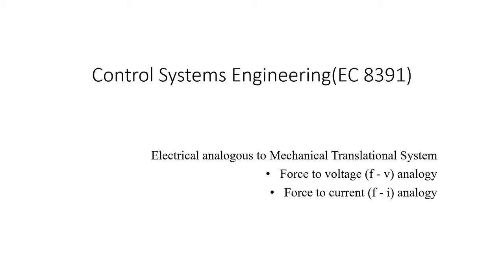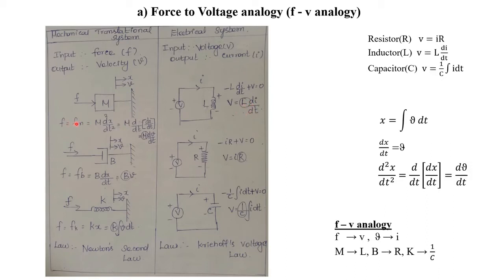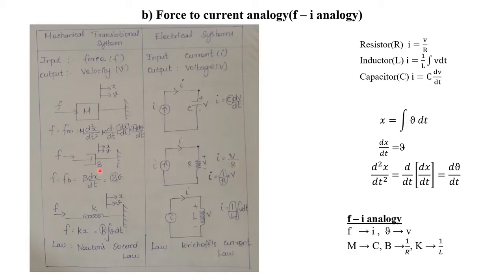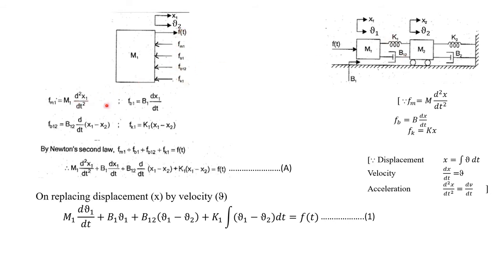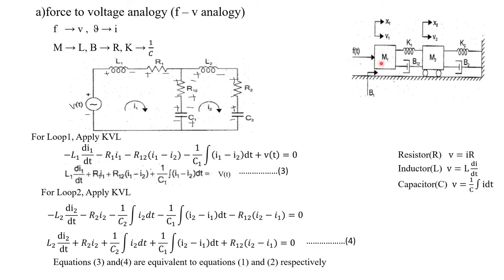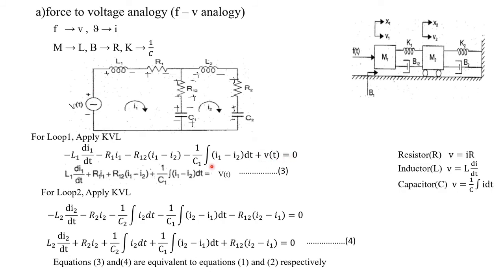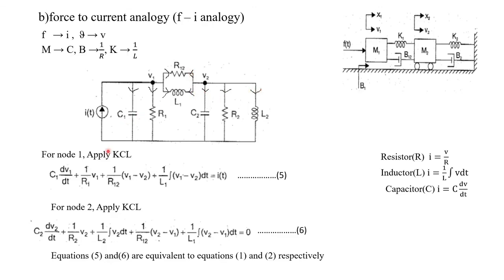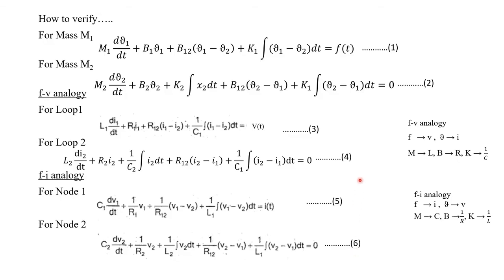Control Systems Engineering EC8391-Electrical analogous to MTS || CSE || Bethlahem Institute of Eng.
Subject - Control Systems Engineering EC8391
Topic - Electrical analogous to MTS
Staff Name - Emmy Prema